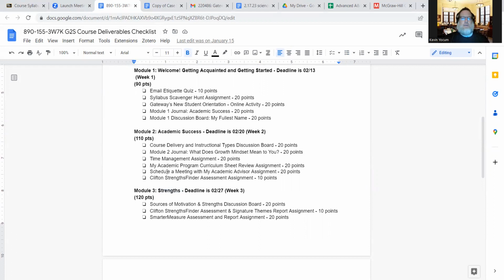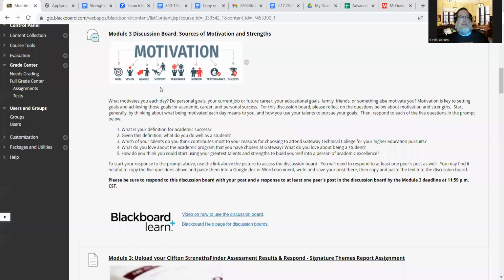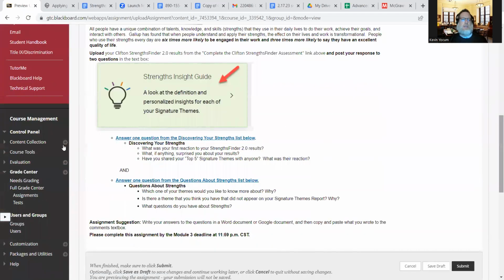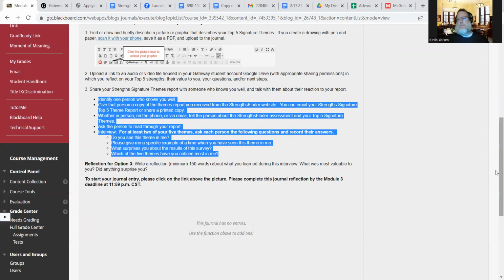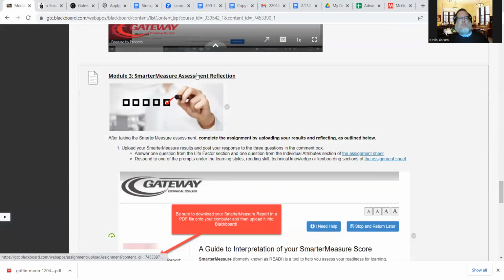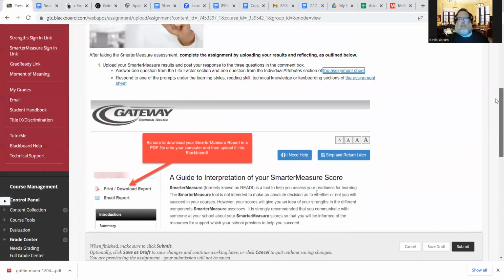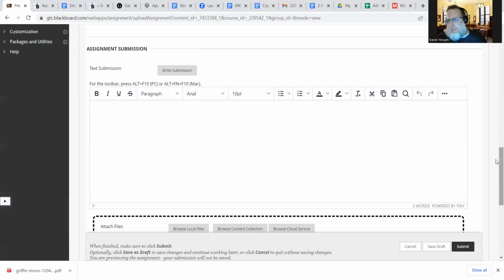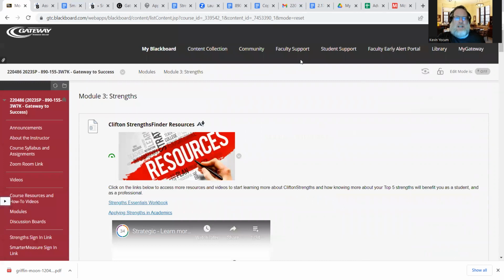Gateway to Success: Module 3, Strengths, Spring 2023